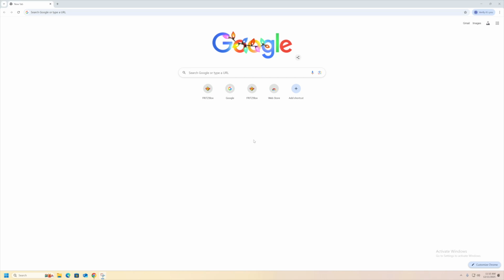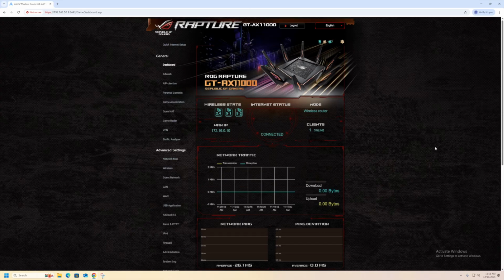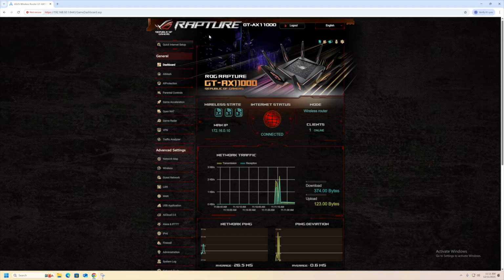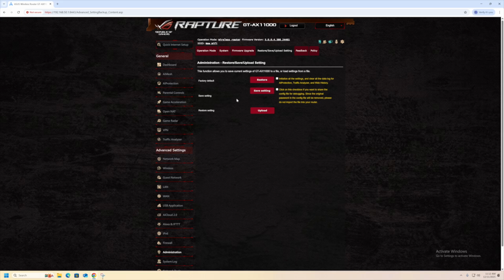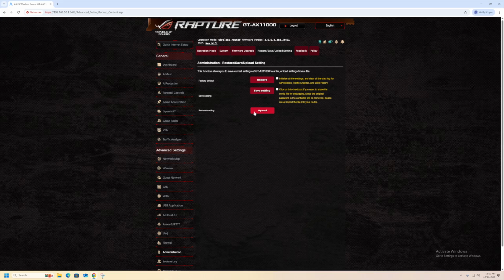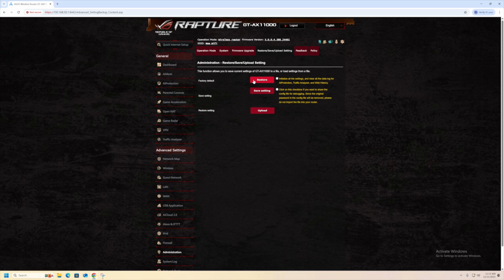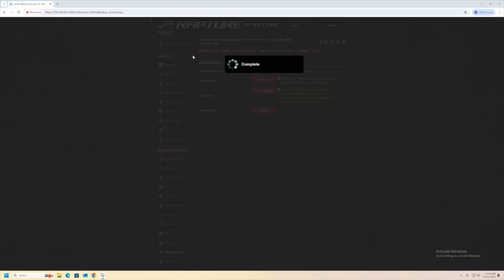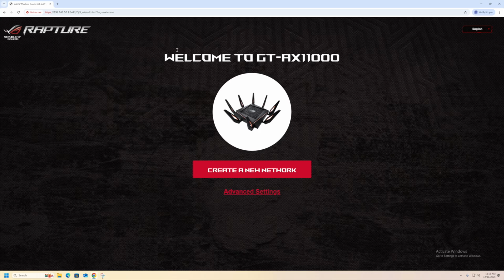ASUS ROG Rapture GT AX11000 — Factory reset